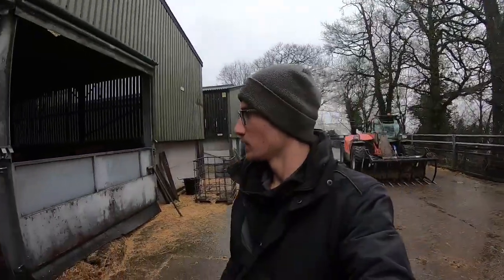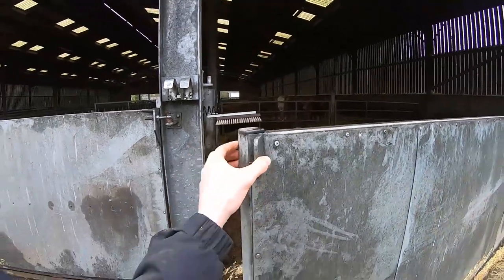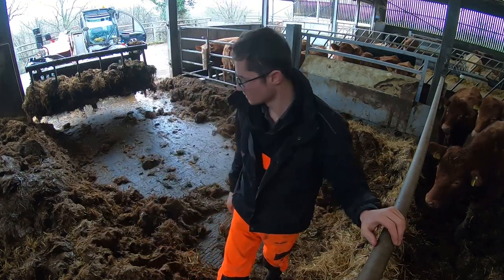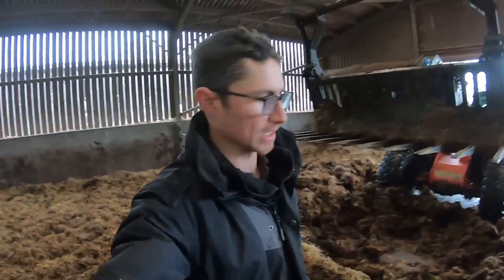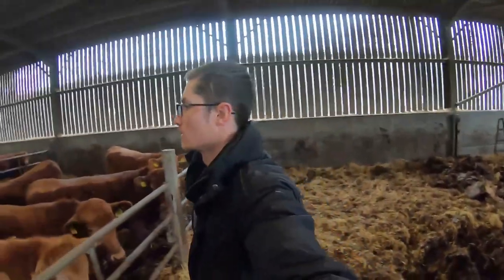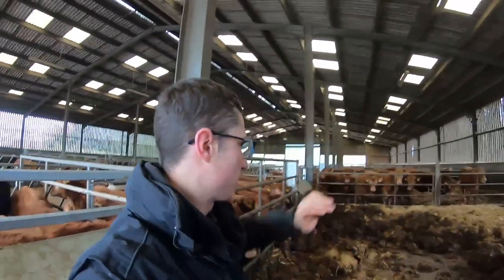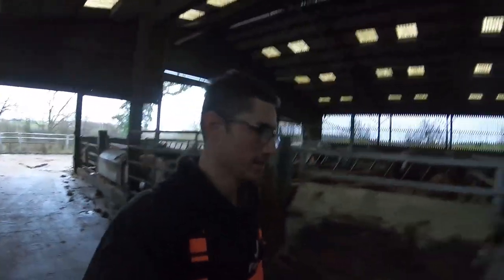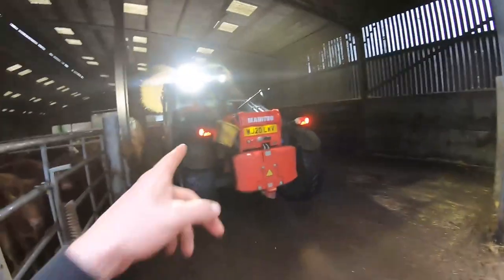HUGE GRABS OF MUCK! CLEANING OUT THE SHED!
The dung has gotten rather high in our beef shed. Time to clean a few pens out and take the pressure off!

🚜  Follow Me  🚜

Snapchat   🚜 jmfarming